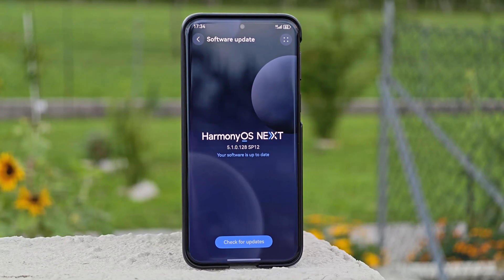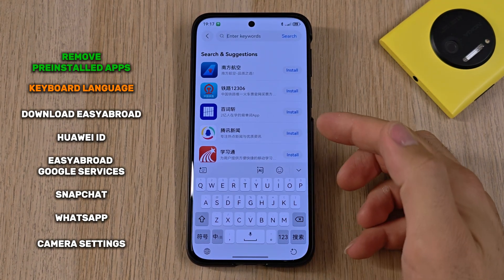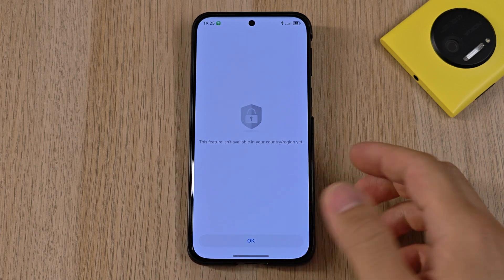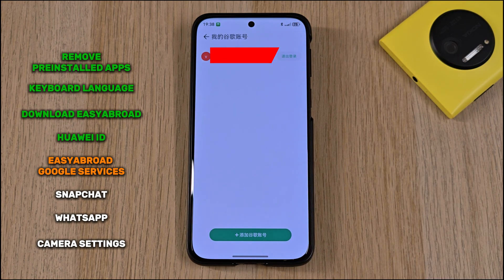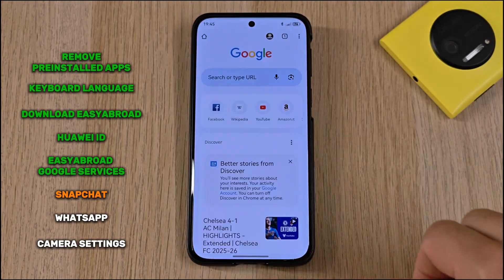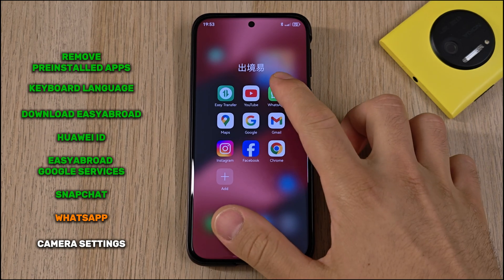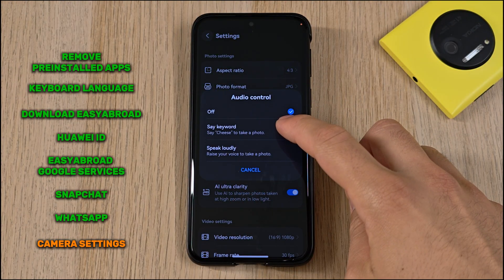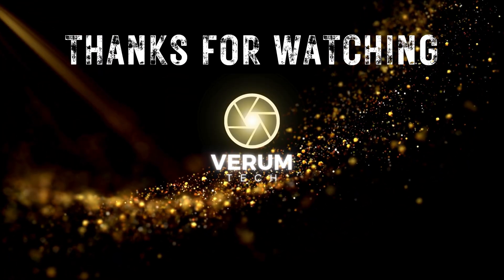Google Services (Non Android) Huawei HarmonyOS NEXT | Google, Huawei ID, Snapchat and Whatsapp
FOR BEGINNERS!

How to download and install Google services, WhatsApp and Snapchat on a Huawei HarmonyOS Device (NOT ANDROID).

Note: Huawei ID issue solved

Share your solutions in the comments to help others!